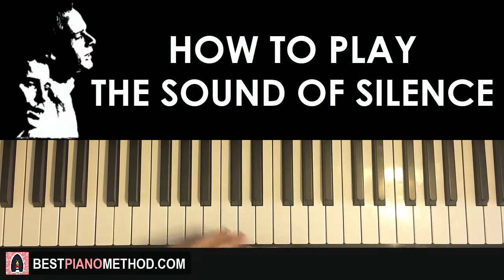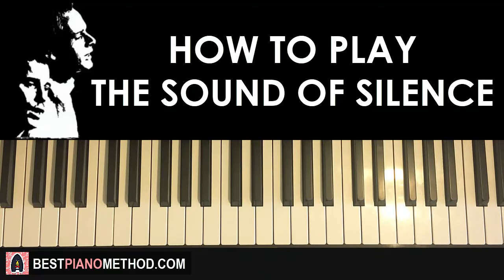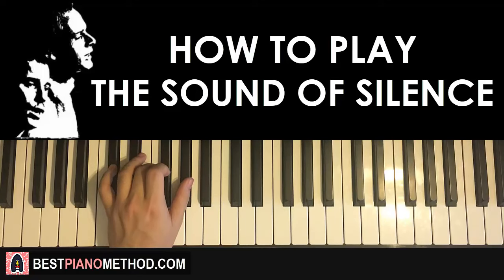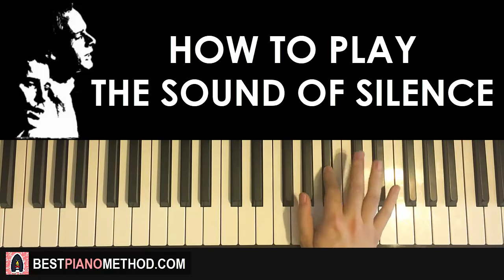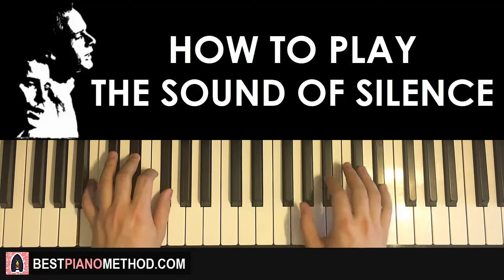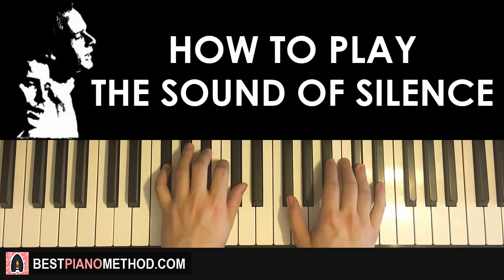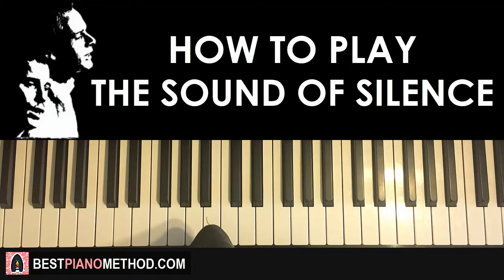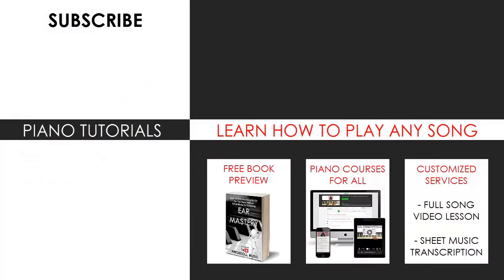HOW TO PLAY - Simon and Garfunkel - The Sound Of Silence (Piano Tutorial Lesson)